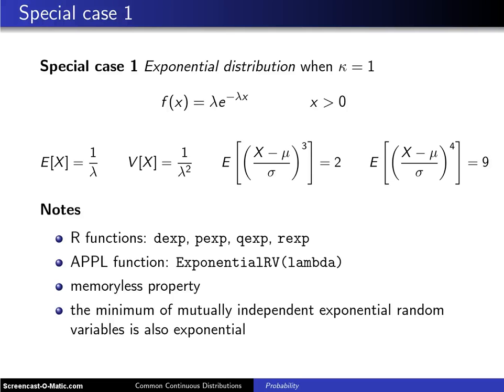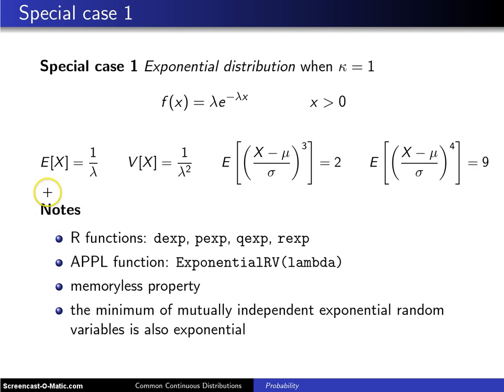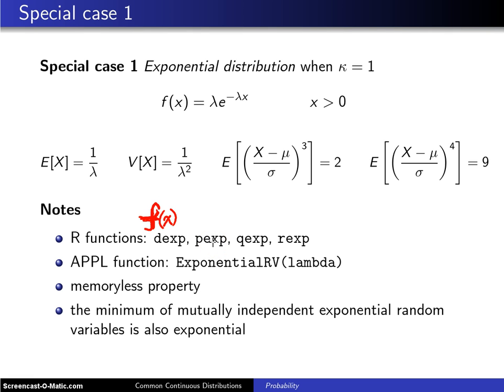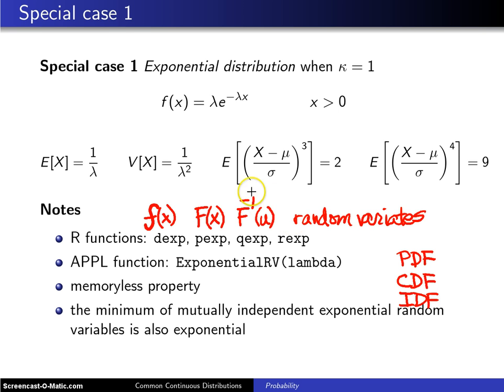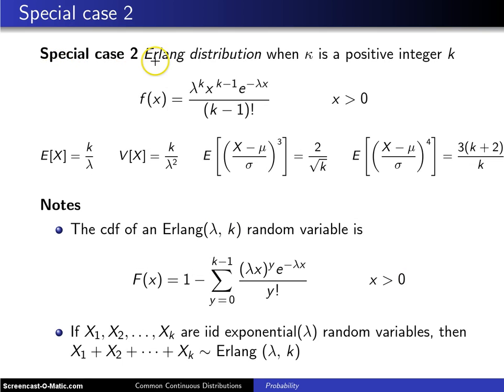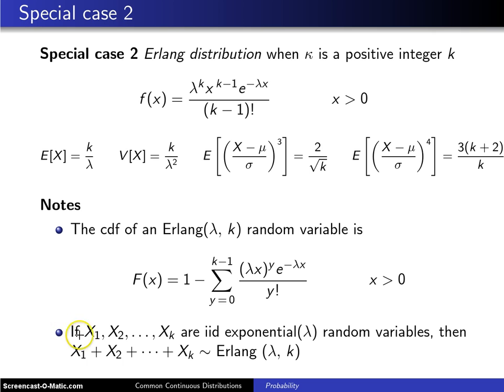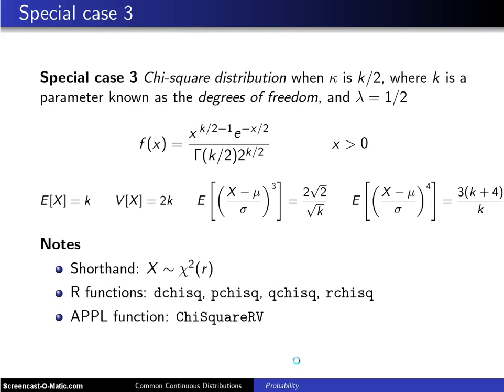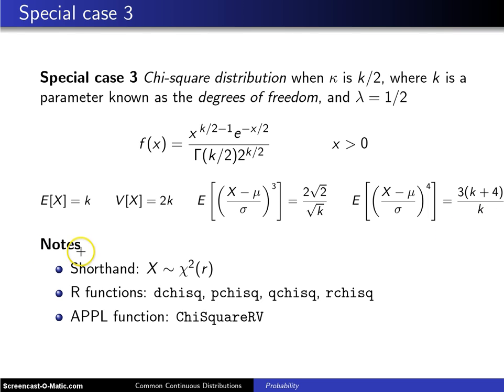Gamma distribution special cases